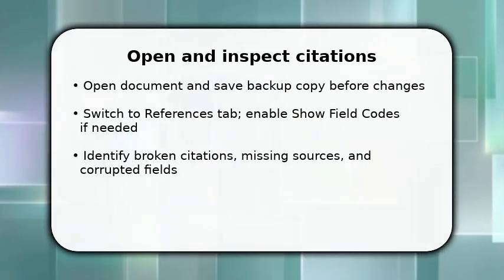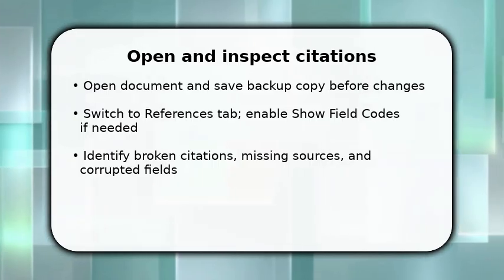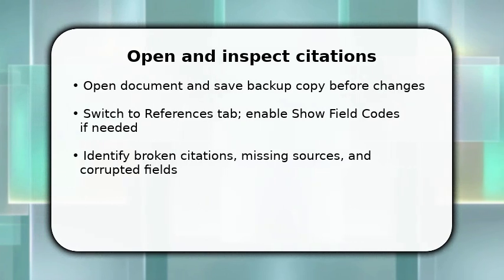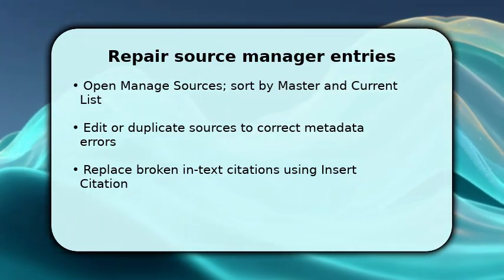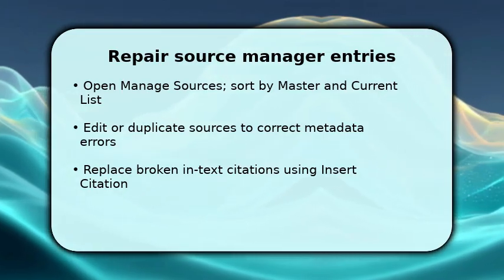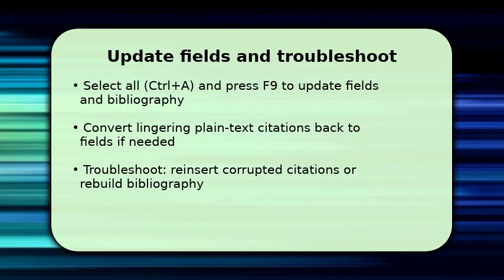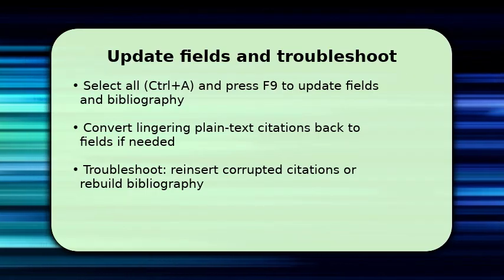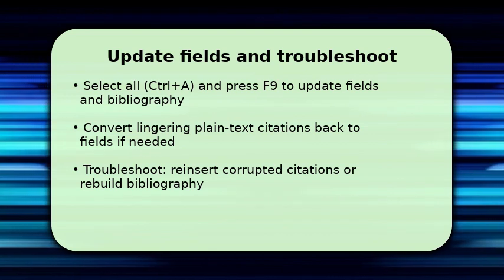How to Fix References in Word - Step by Step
Learn the essential steps to correct references in Microsoft Word. This video guide provides a clear, step-bythy approach for fixing citation errors and ensuring your document's integrity.